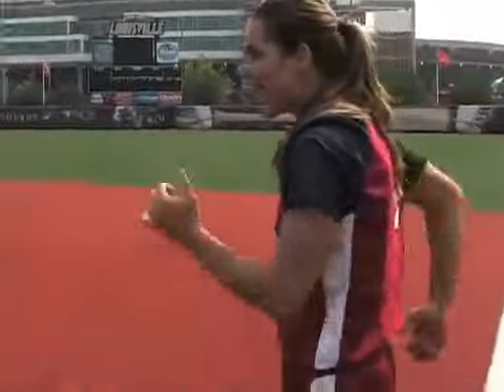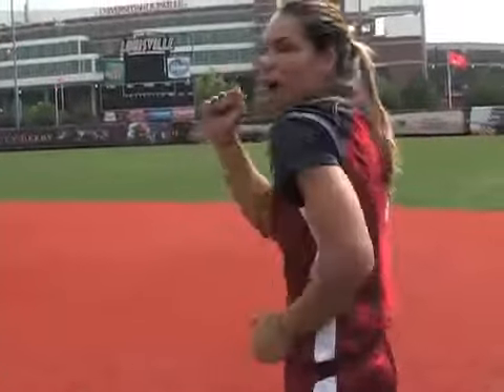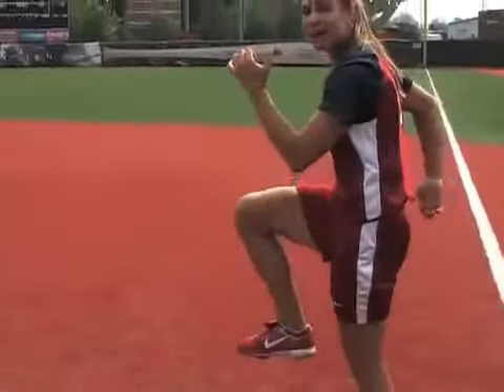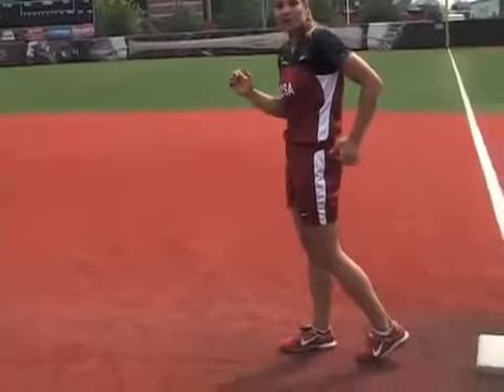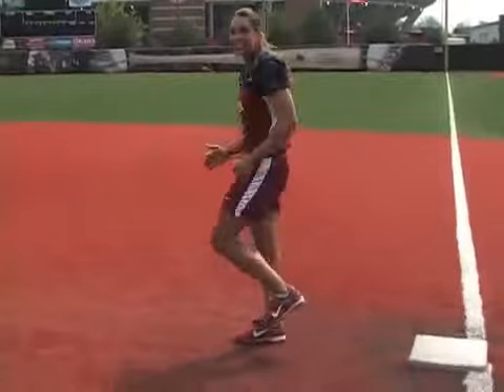Pumping your Arms with Jessica Mendoza